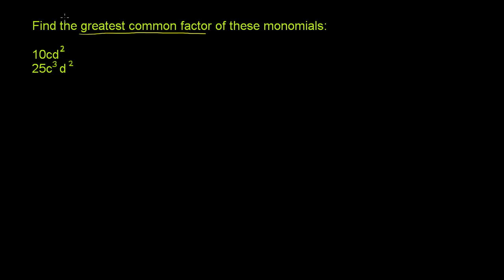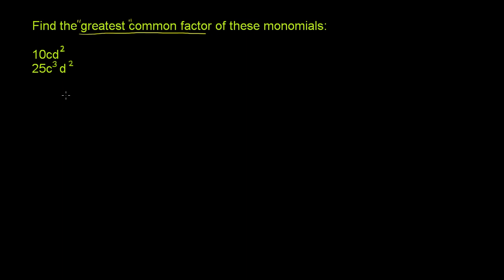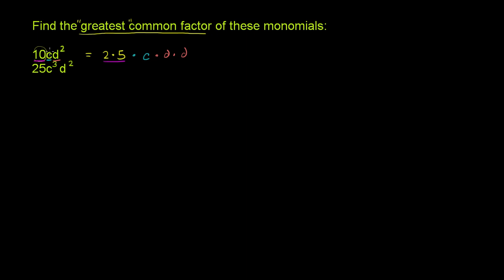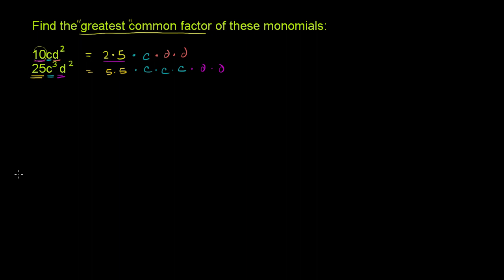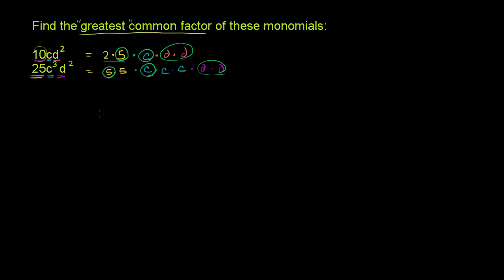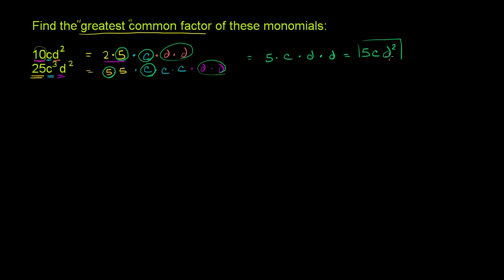Finding the greatest common factor of two monomials | Algebra I | Khan Academy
Courses on Khan Academy are always 100% free. Start practicing—and saving your progress—now

Find the greatest common factor of 10cd^2 and 25c^3d^2.